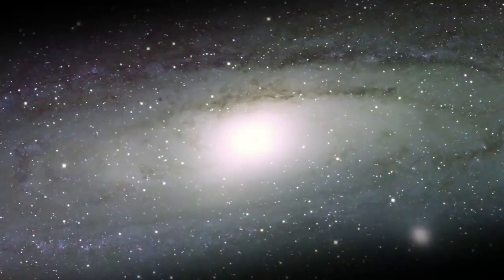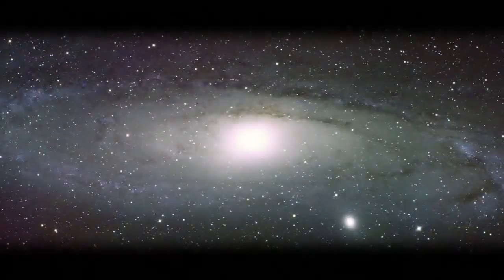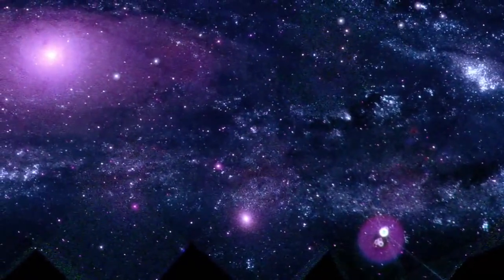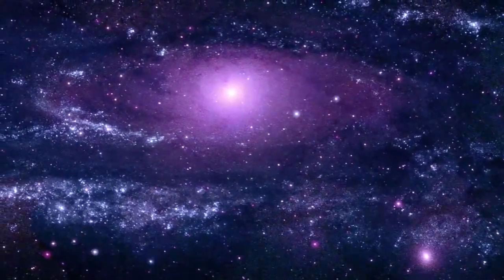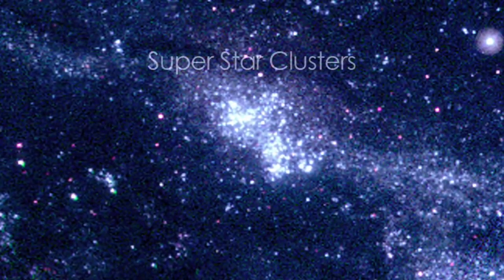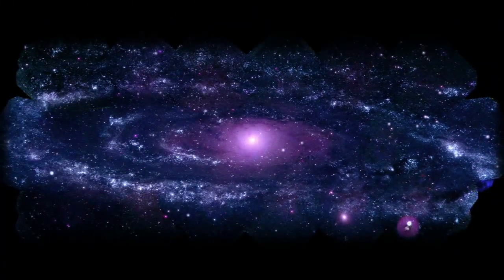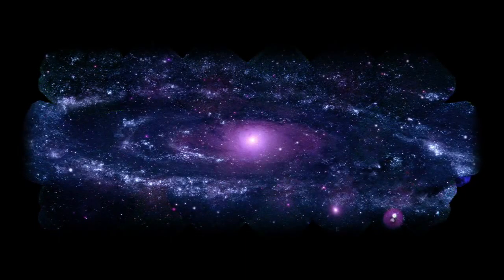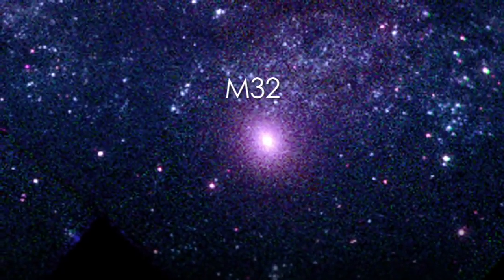A Tour Of The Andromeda Galaxy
The Andromeda Galaxy, also known as Messier 31, M31, or NGC 224, is a spiral galaxy approximately 780 kilo parsecs from Earth.

Credit: NASA GODDARD